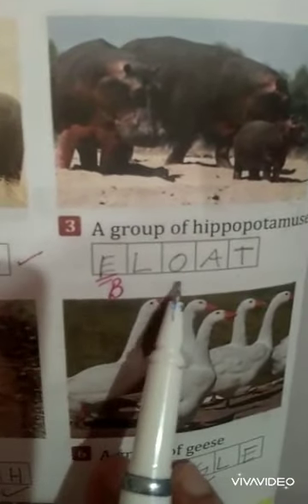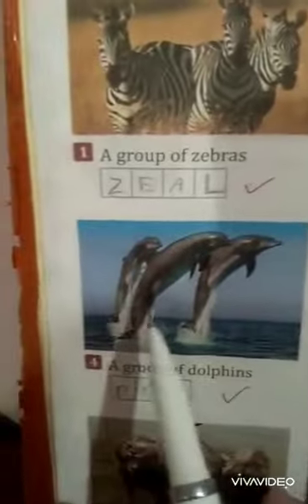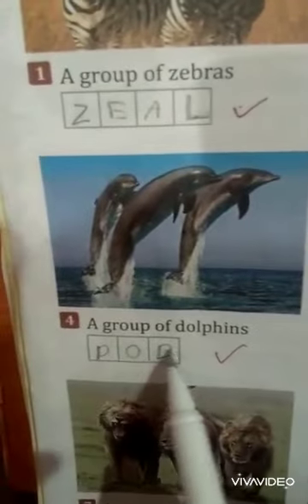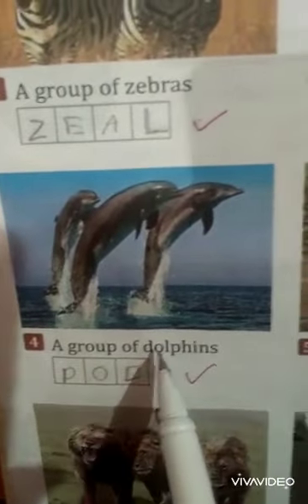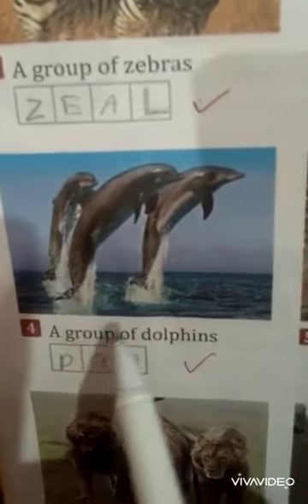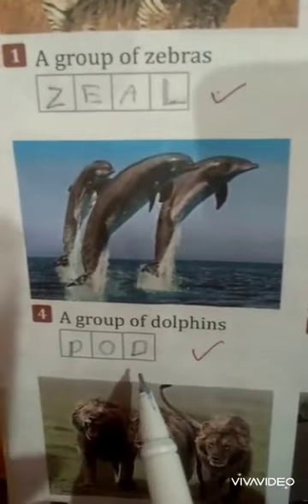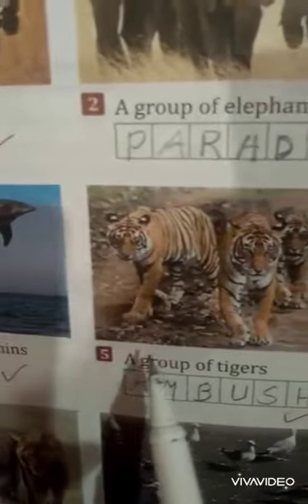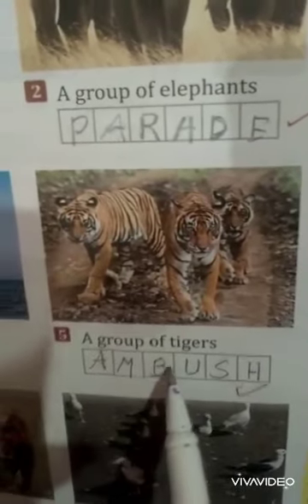Animal Groups // STD 2 // G K